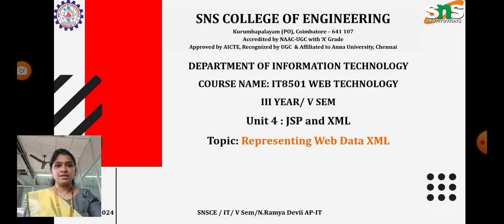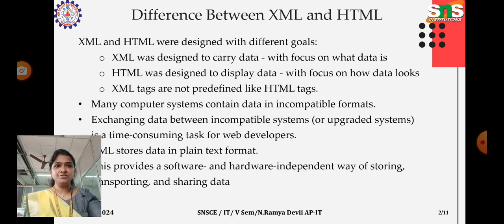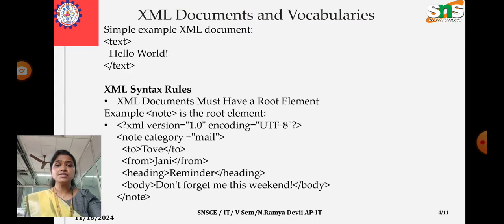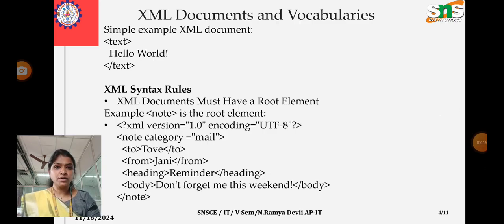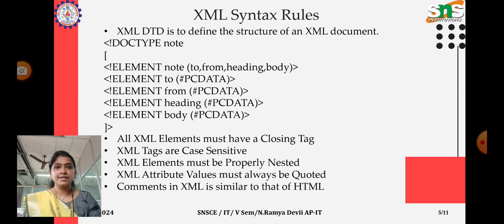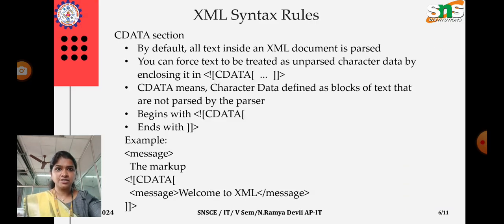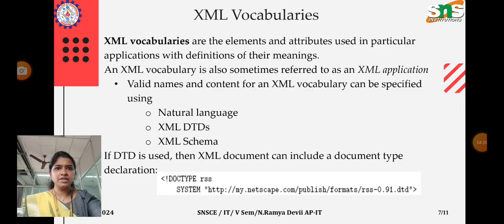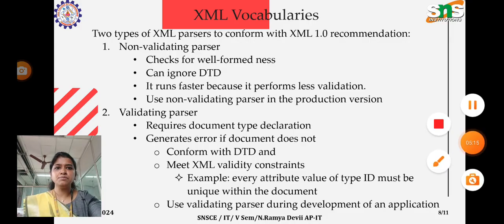Representing web data XML | N.RAMYA DEVI AP/IT | SNS INSTITUTIONS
This video depicts from representative web data